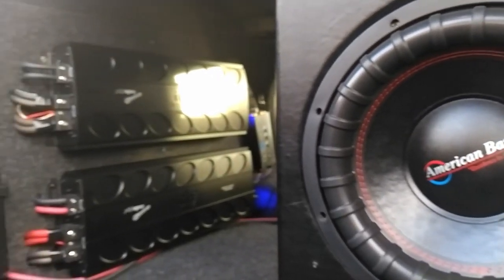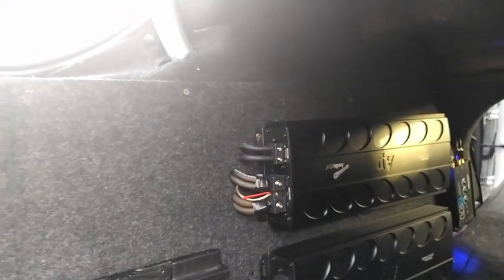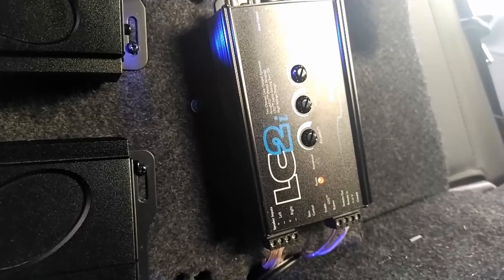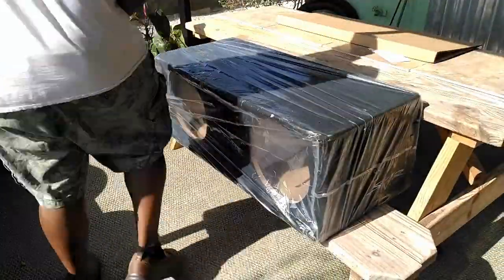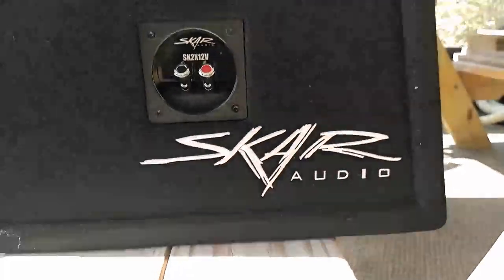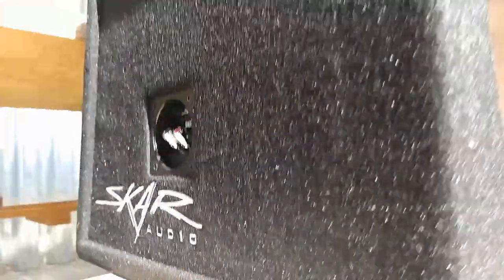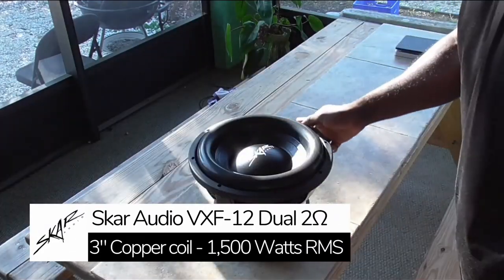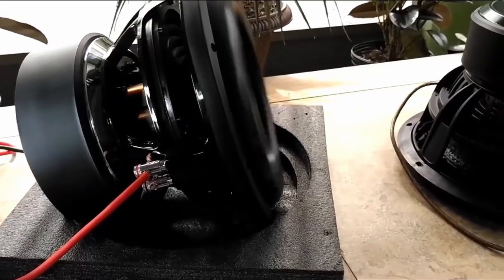4,000 Watt Daily System: Dual Skar Audio VXF-12 | Subwoofer Flex Demo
See my 4,000 Watt Daily System w/dual Skar Audio VXF-12, installed in a Skar SK2X12V Dual Subwoofer Enclosure; powered by 2 x APMN 2000.1D amplifiers by Audiopipe.
SUBWOOFERS -
Massive Audio Hippo
Toro Tech Force 12
Resilient Sounds Gold 12
Sundown Audio SA-8
Sundown Audio X-8
Skar Audio MA-8
Skar Audio ZVX-8
Skar Audio VXF-12 D2
Skar Audio SDR-12
Skar Audio SVR-12
American Bass XFL-12
Audiopipe TXX BDC4-12
Power Acoustik MOFO-12
Subwoofer Boxes-
Skar SK2X12V Dual Enclosure
Tools -
SPL-Lab Mini Bass Meter
Audio Control LC2i-Line Out Converter

0:00 - Intro
1:00 - System Walkthrough
1:35 - Skar SK2X12 Unboxing
2:45 - Skar VXF Unboxing
3:50 - Daily Music Demo 1
4:15 - Daily Music Demo 2
5:50 - Daily Music Demo 3

Links to all the products featured in this video can be found in the description section below. Thanks in advanced and happy shopping.